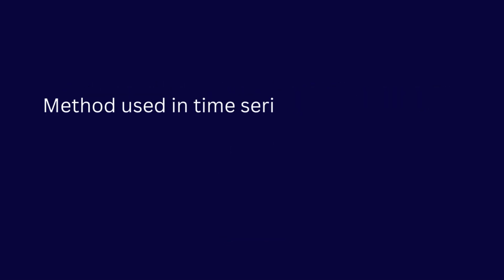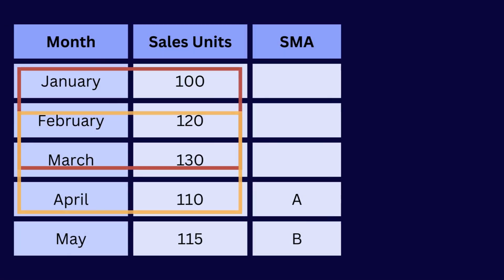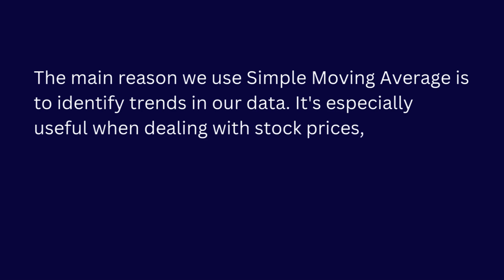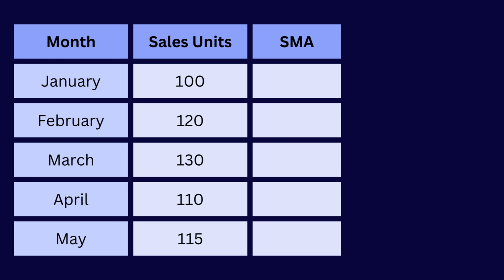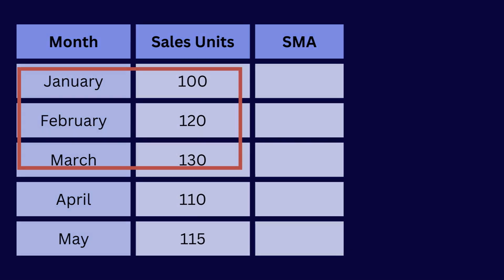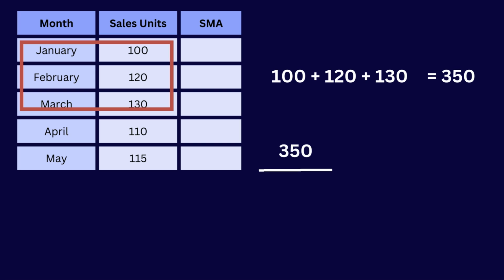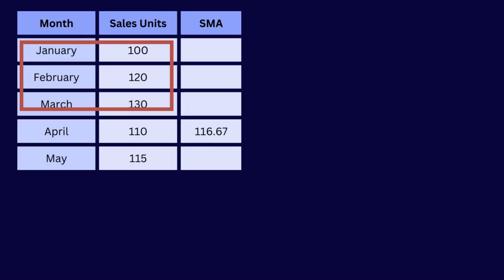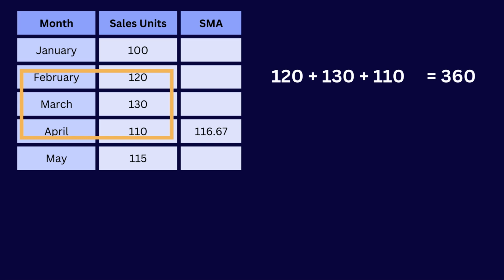Simple Moving Average With Example Calculation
In this video, we’ll explain the concept of the Simple Moving Average (SMA) and show you how to calculate it using a step-by-step example. The Simple Moving Average is a fundamental tool in time series analysis, used to smooth out data and identify trends over time.

🔍 What You'll Learn:

    What is a Simple Moving Average and why it’s important.
    How SMA helps in identifying the underlying trend in time series data.
    A detailed example calculation using a dataset of monthly sales figures.

Example Calculation:
We’ll walk you through calculating a 3-month SMA using sales data from January to May, showing each step clearly so you can easily apply this method to your own data.

📊 Perfect for beginners and those looking to understand time series analysis better!

00:19 - What is Simple Moving Average
01:47 - Example Calculation

📢 Have Questions?

    Leave your questions or comments below, and we'll be happy to help.